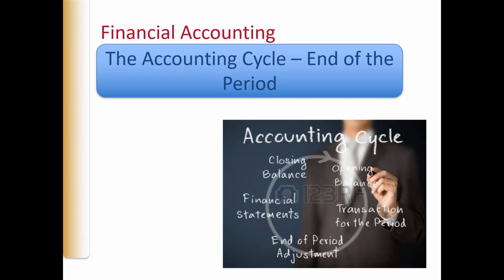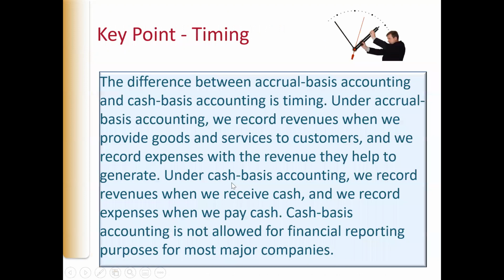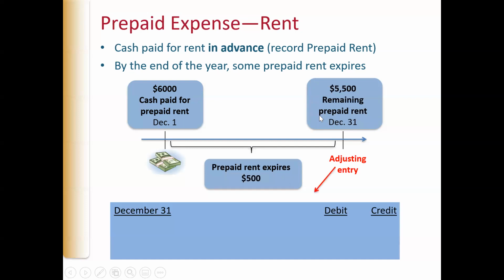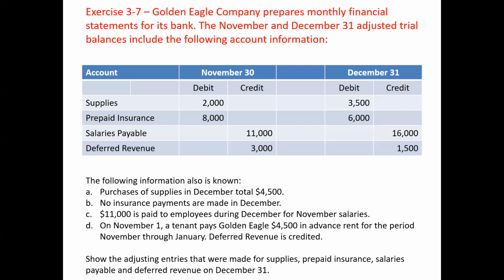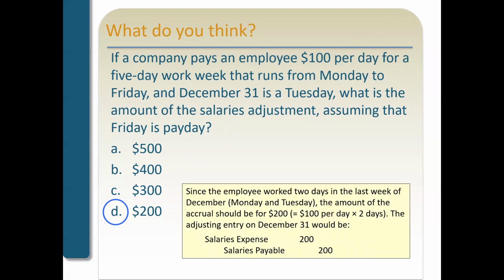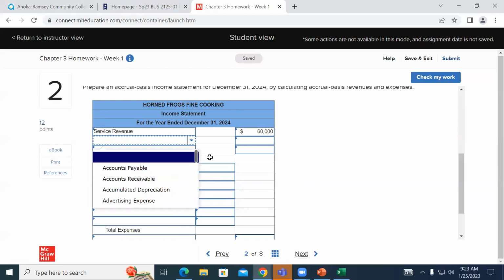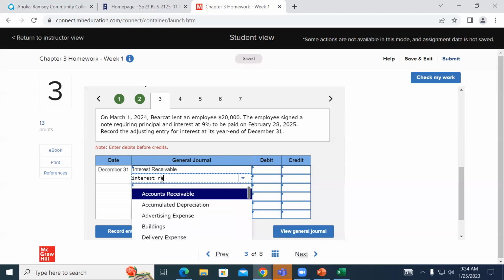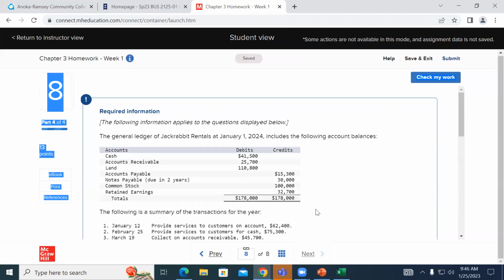Financial Accounting, Chapter 3 - Part 1 Spiceland